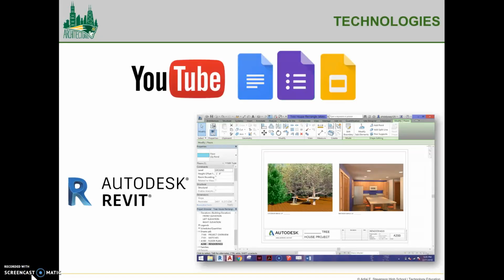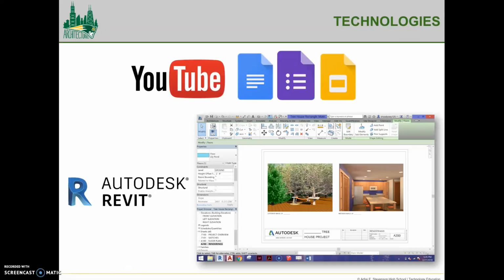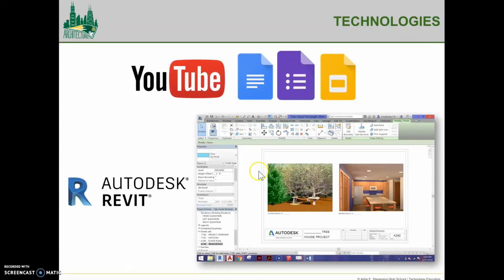mod 8_6